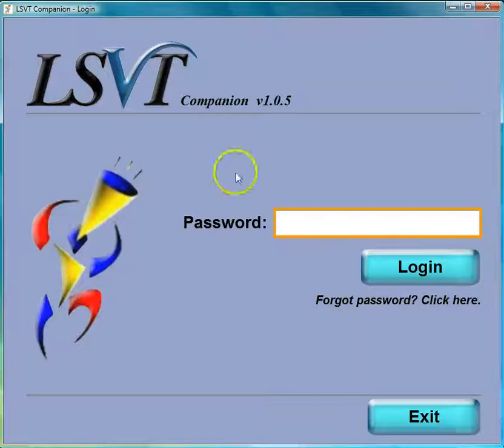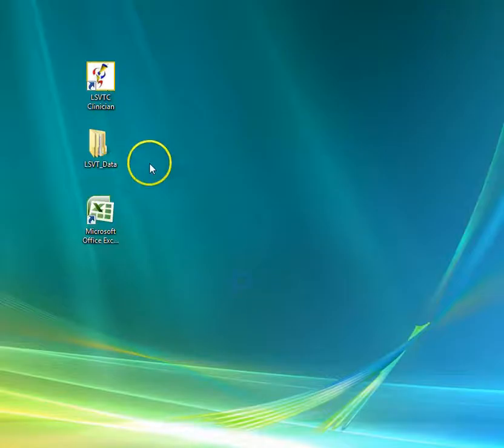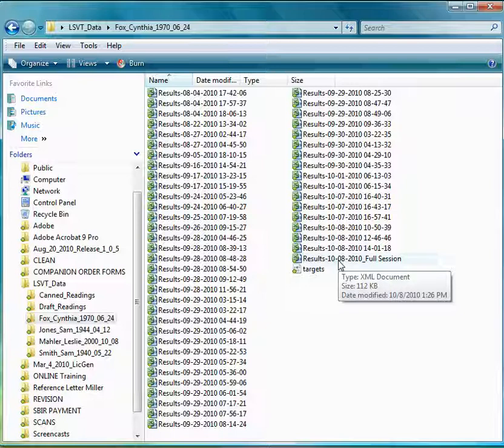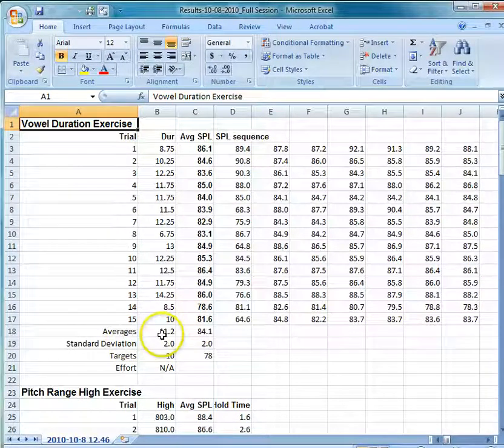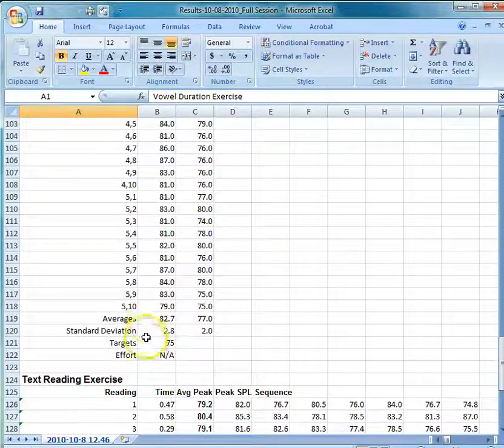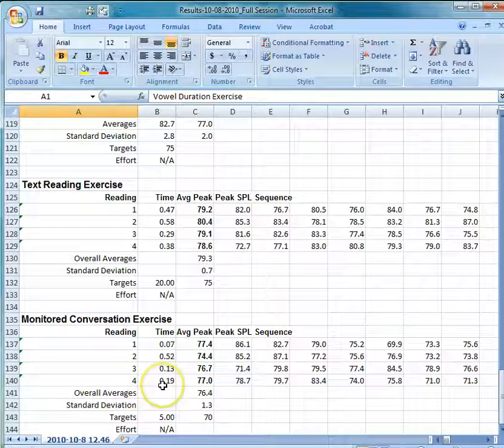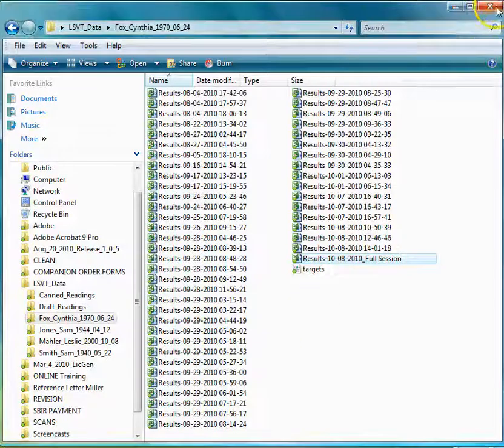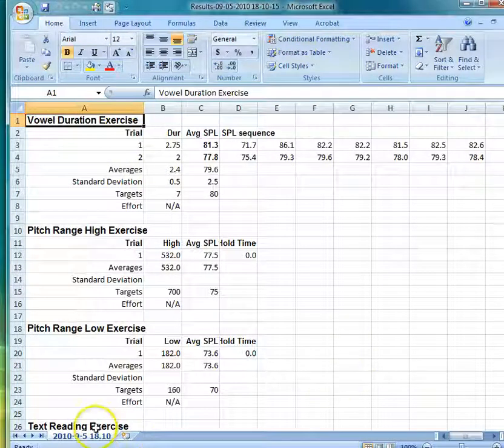LSVT Companion Data File Tutorial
LSVT Coach (formerly LSVT Companion) Data File Tutorial: The LSVT Coach system quickly summarizes all of your LSVT LOUD® treatment data in an excel spreadsheet.  This features allows the clinician to easily summarize treatment results for fast and efficient documentation.